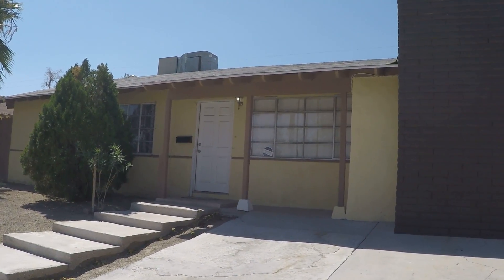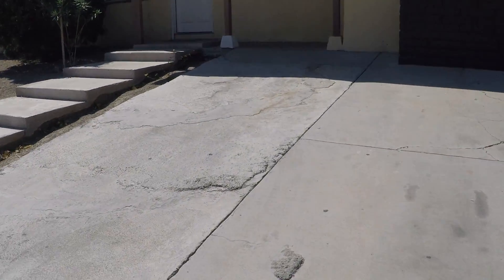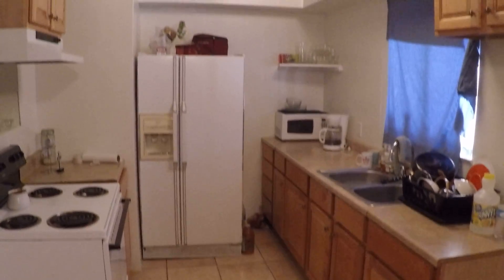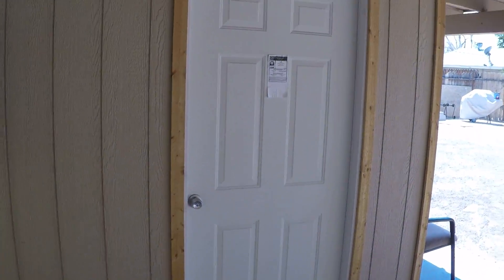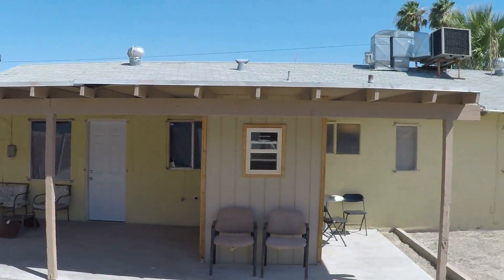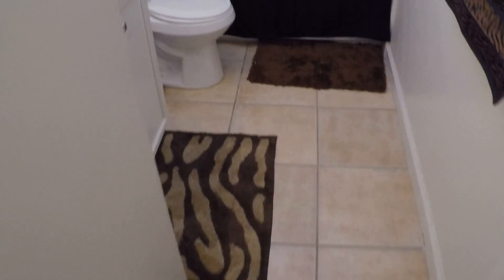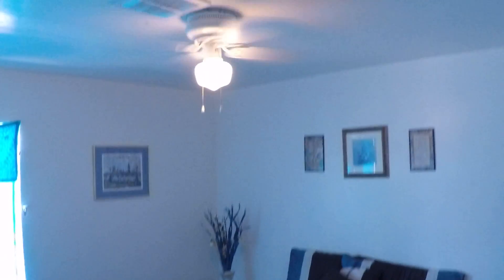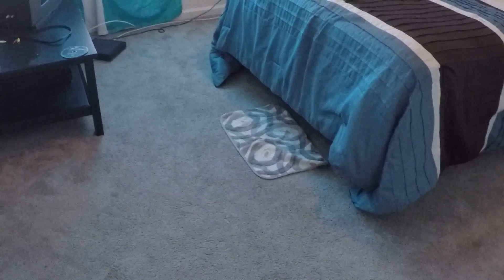1009 North 18th